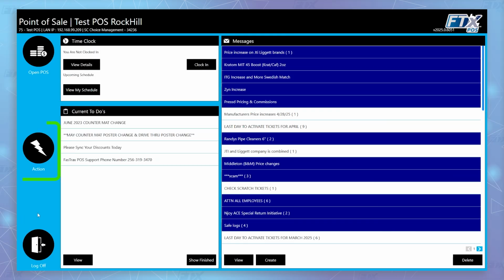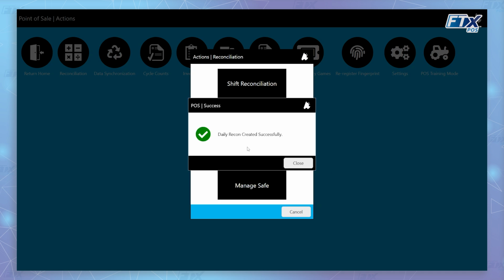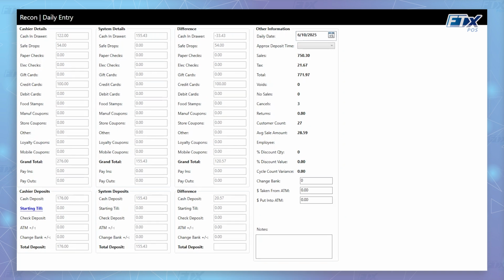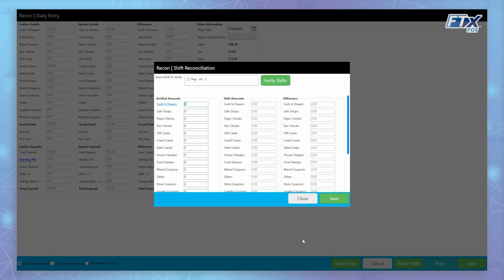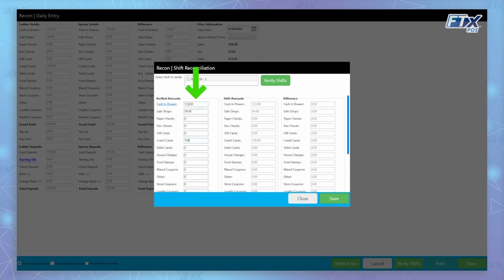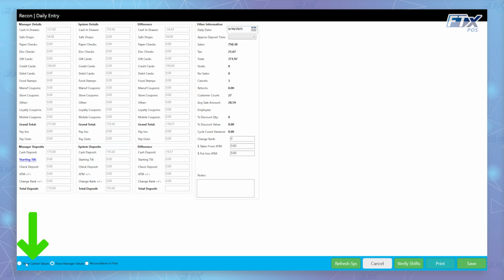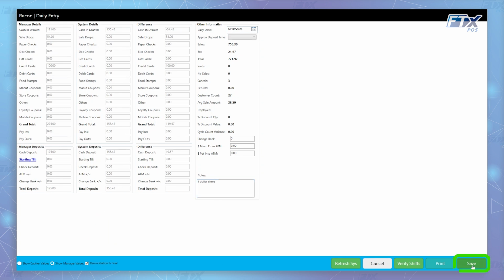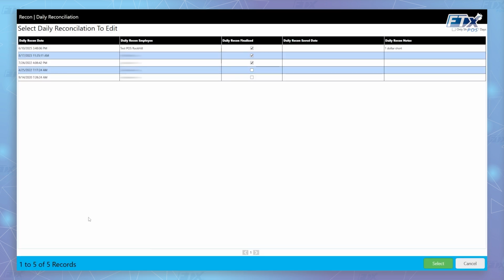How to Complete a Daily Reconciliation (FTx POS Training)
Are your daily numbers always adding up? In this video, we’ll show you step by step how to add a Daily Reconciliation, verify shifts, handle variances, and finalize your report. Perfect for managers and cashiers who want to make end-of-day reconciliation quick and accurate.